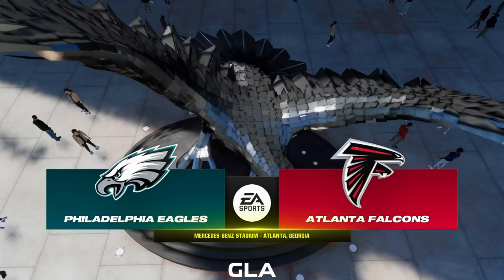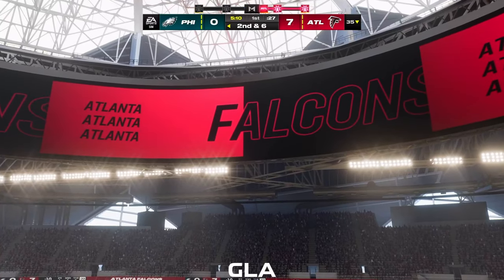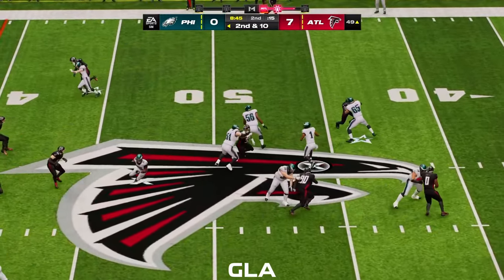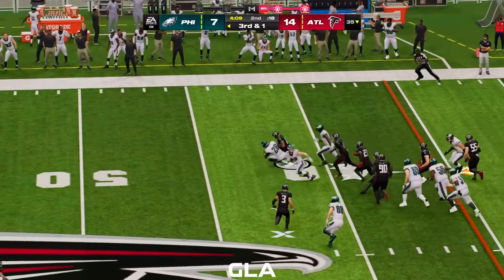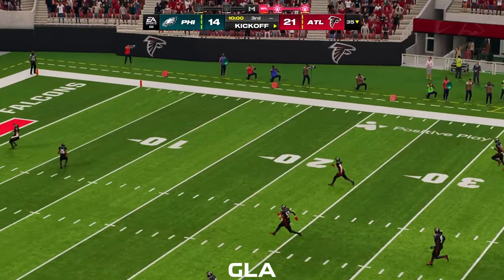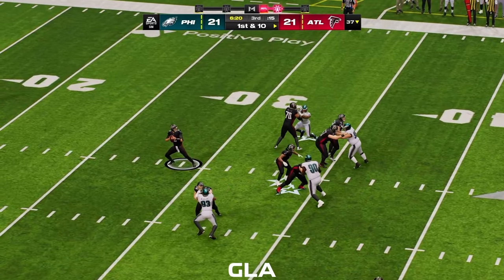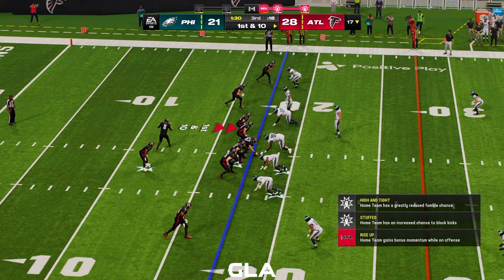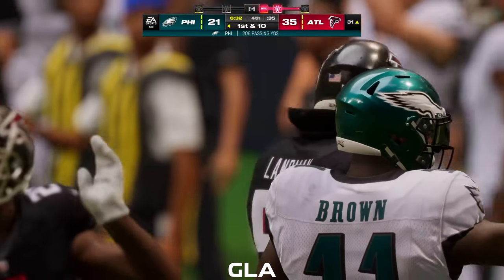Kirk Cousins Falcons vs. Saquon Barkley Eagles | Free Agency 2024 - 2025 Rosters | Madden 24 PS5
Kirk Cousins Falcons vs. Saquon Barkley Eagles | NFL Draft Free Agency 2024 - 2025 Updated Rosters | Madden 24 PS5 Gameplay Simulation Next Gen CPU vs. CPU

Madden NFL 24 is an American football video game developed by EA Tiburon (EA Sports) and published by Electronic Arts. Based on the National Football League (NFL), it is an installment in the Madden NFL series and follows Madden NFL 23. Buffalo Bills quarterback Josh Allen is the cover athlete for the game.

Madden NFL 24 was released on August 18 for PlayStation 4, PlayStation 5, Windows, Xbox One, and Xbox Series X/S.